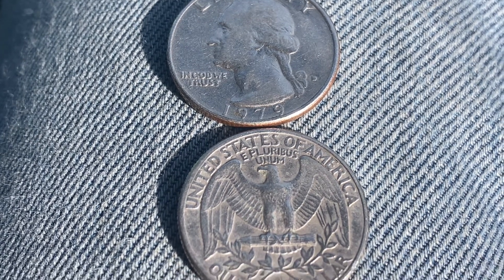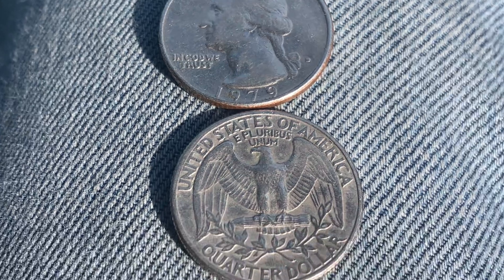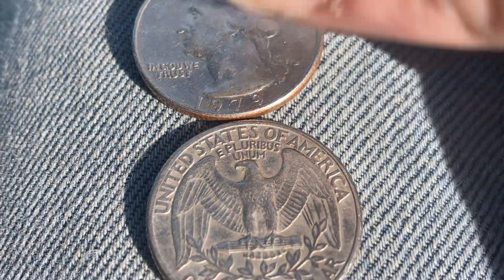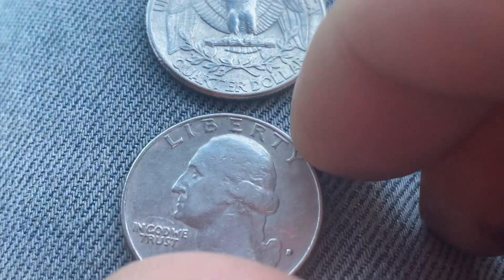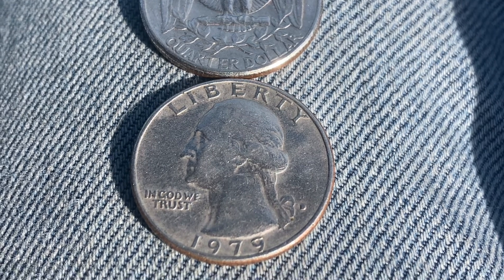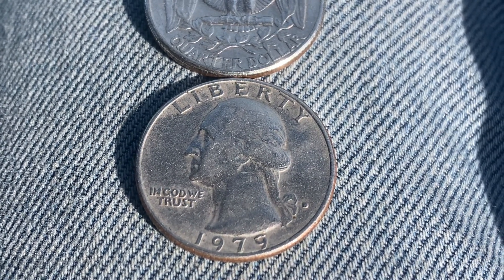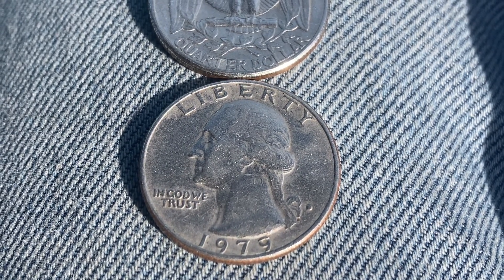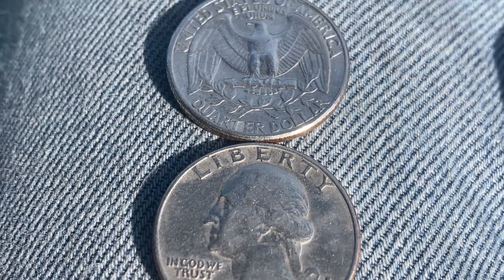A COUPLE OF 1979 WASHINGTON QUARTERS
After this video is over, check out this cool coin from the Philippines and let's get that video to over 5,000 likes, over 10,000 comments and over 100,000 views...

Hello my friends! Check out the most viewed video on YouTube (Baby Shark Dance) and let's get that video to over 40 *MILLION* likes!!